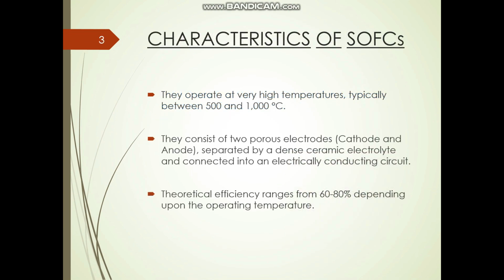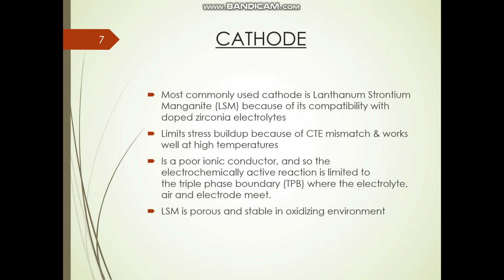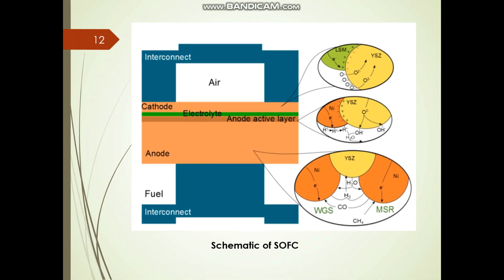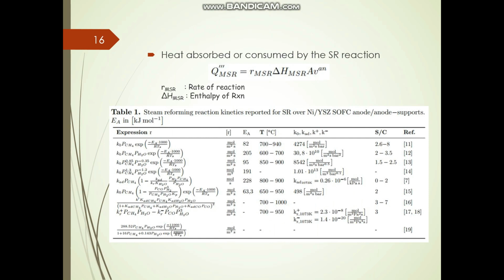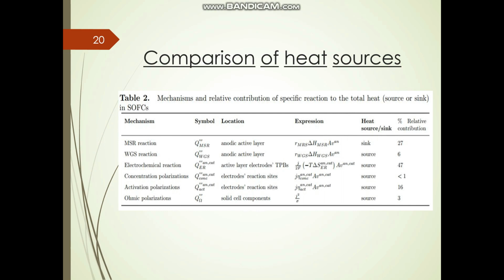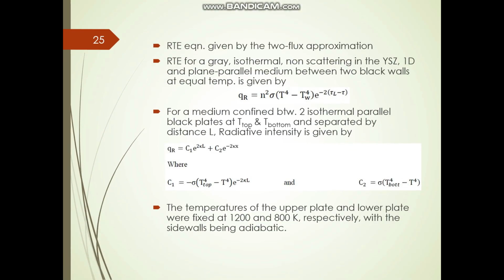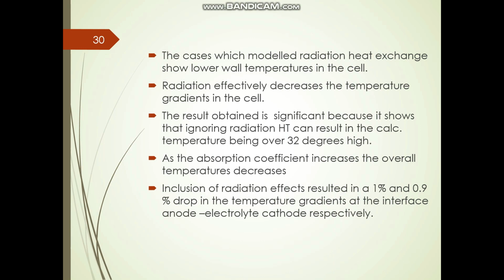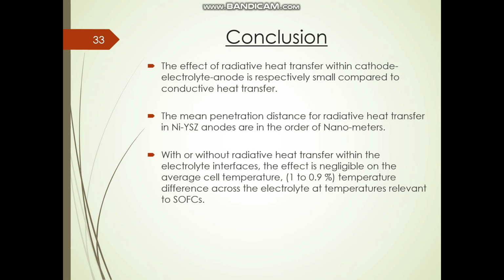Heat Transfer in Solid Oxide Fuel Cells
This video shows the concept of Heat Transfer in Solid Oxide Fuel Cells. This is an attempt to explain the different modes of heat transfer with some mathematical formulations using few research papers in hand.

Reference Papers Studied:

1.Mass and Heat transfer processes in Solid oxide fuel cell (SOFC),Chao Yang, Dept. of Energy
Sciences, Faculty of Engineering,Lund University, Box 118, 22100 Lund, Sweden

2. Thermal conditions and heat transfer characteristics of high-temperature solid oxide fuel cells
investigated by three-dimensional numerical simulations

3. TRANSIENT HEAT TRANSFER MODELING OF A SOLID OXIDE FUEL CELL
OPERATING WITH HUMIDIFIED HYDROGEN, C. Ozgur Colpan, Feridun Hamdullahpur,
Ibrahim Dincer, Mechanical and Aerospace Engineering Department, Carleton University, 1125
Colonel by Drive, Ottawa, Ontario, Canada K1S5B6

4. HEAT TRANSFER IN SOLID OXIDE FUEL CELL ELECTRODES: FROM HEAT SOURCES TO
INTERSTITIAL HEAT TRANSFER COEFFICIENT, Maria Navasa, Dept. of Energy Sciences,
Faculty of Engineering, Lund University

5. S. McIntosh, R.J. GorteDirect hydrocarbon solid oxide fuel cells, Chem Rev, 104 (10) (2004),
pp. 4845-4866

6. Solid oxide fuel cells, Wikipedia

7. Radiation phenomenon in electrodes/electrolyte interface of solid oxide fuel cells Hocine
Mahcene1, Nedjma Meddour1, Djamel Bechki1, Hamza Bouguettaia1, Hocine Ben Moussa2